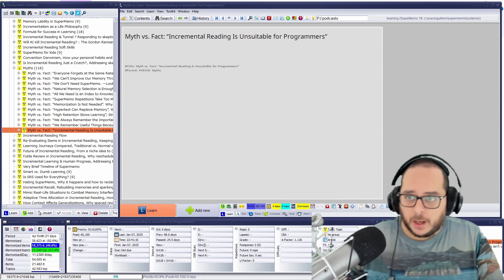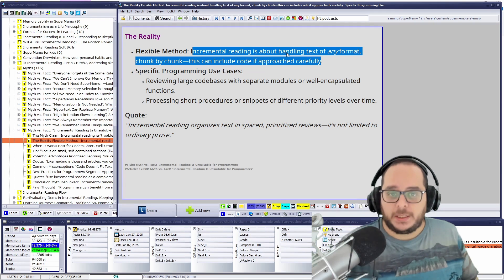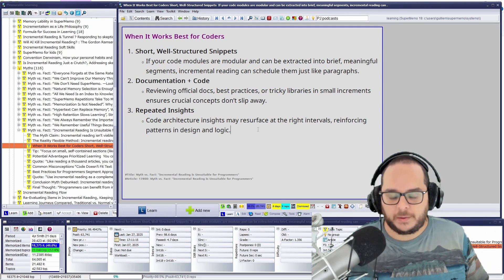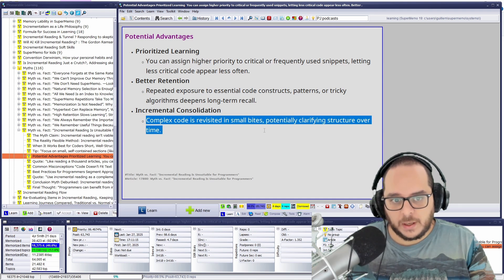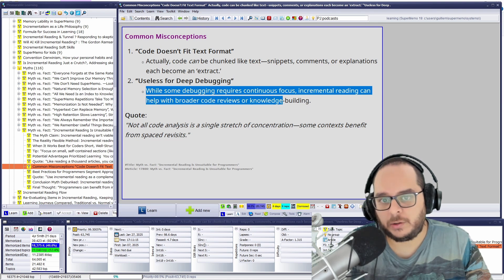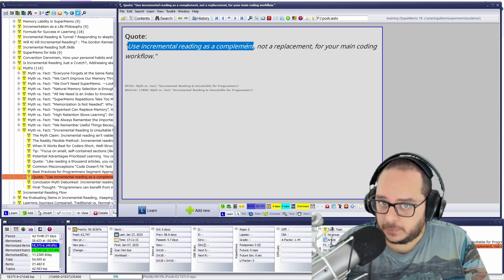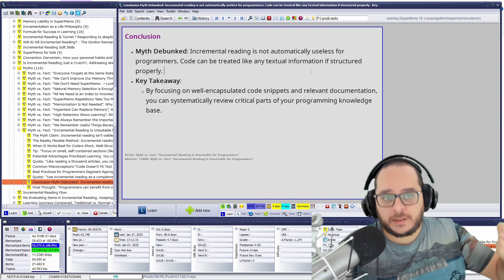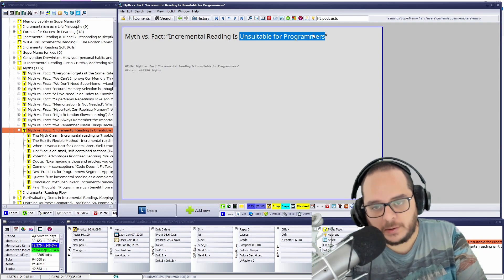Incremental Reading is not Suitable For Programmers?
CHAPTERS
0:00 Perseverance
16:48 Regular repetitions
34:11 Selection of material
52:28 Moderation
1:09:46 Simplicity
1:24:17 Univocality
1:44:24 Concentration
2:01:59 Awareness of the mental stages passed by a typical student
2:26:48 Pleasure